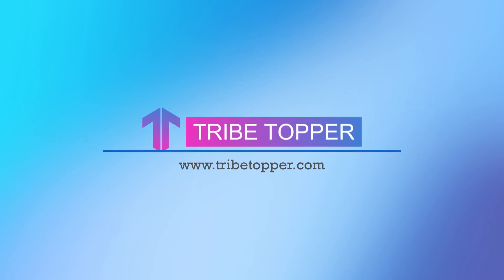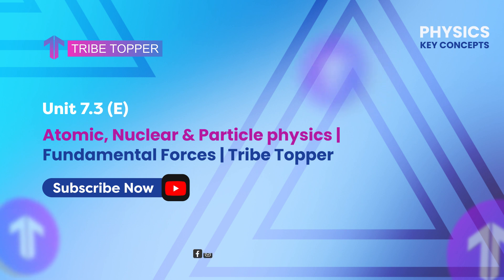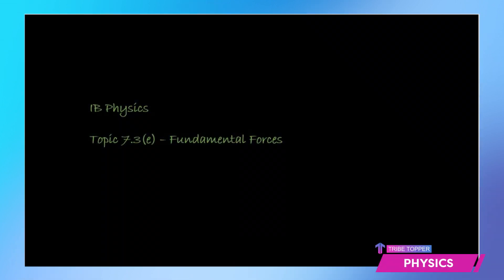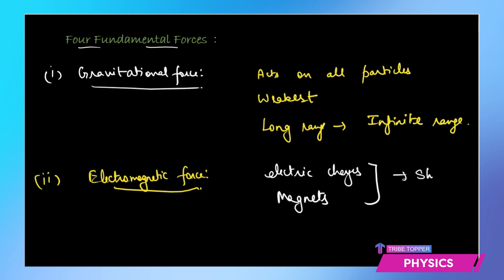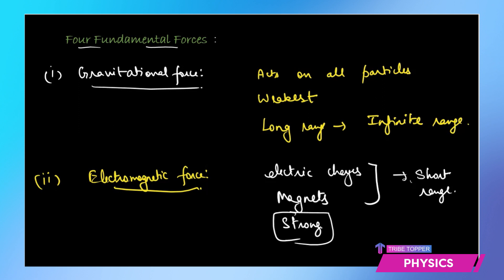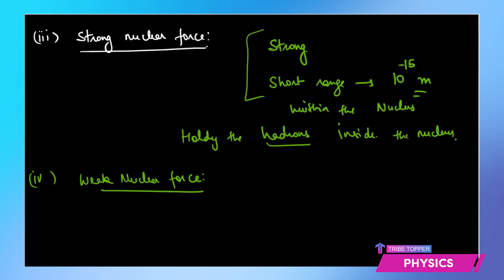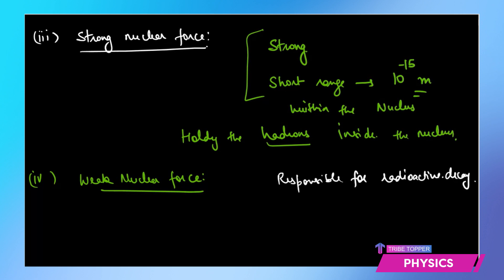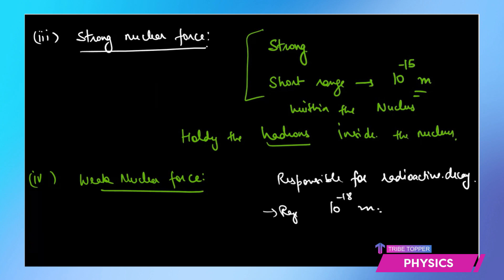Unit 7.3 (e) - Atomic, Nuclear & Particle physics |Fundamental Forces| Tribe Topper| Sonal Gupta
✒️ In this video you will learn about the four fundamental forces in nature You will get to know that the four forces in nature are gravitational force, electromagnetic force, strong nuclear force and weak nuclear force. You will understand that different interaction involves different types of forces.

📚 In this video we’ll walk you through:
- Gravitational force
- Electromagnetic force
- Strong nuclear force
- Weak nuclear force

🥇 TIMESTAMPS
☛ Gravitational force - 0:00:14
☛ Electromagnetic force - 0:00:57
☛ Strong nuclear force - 0:02:06
☛ Weak nuclear force - 0:02:56

📌 ABOUT US

🔴 We develop high-quality, affordable revision resources for IB DP/MYP, CAIE A/AS levels and IGCSE Extended /Core students. Our aim is to provide students with innovative learning content that's personalized to their needs-helping them achieve success in their studies.

She is a Master in Physics and the author of science books.